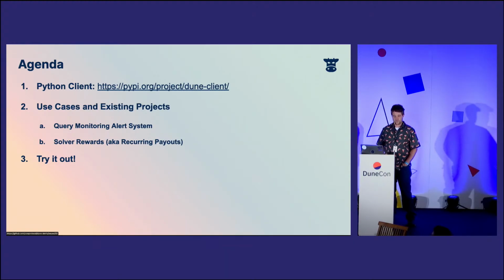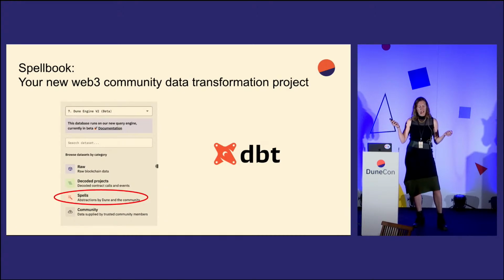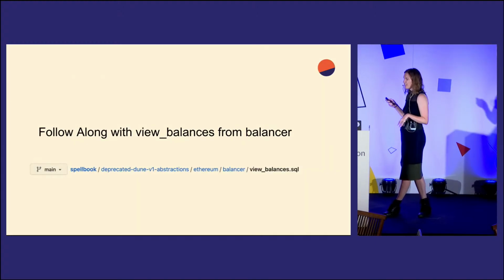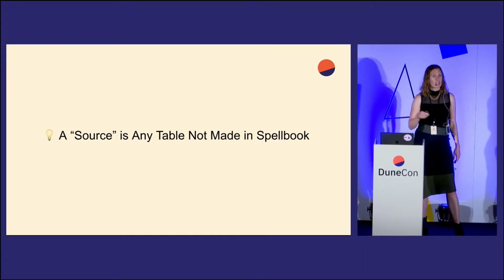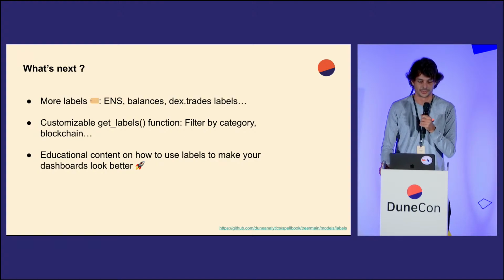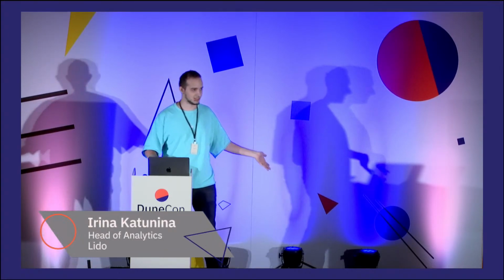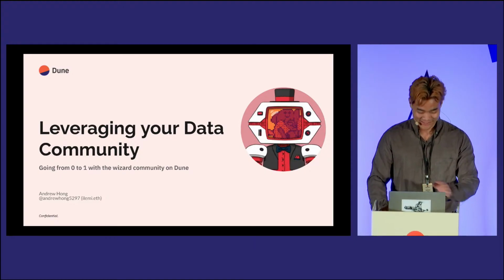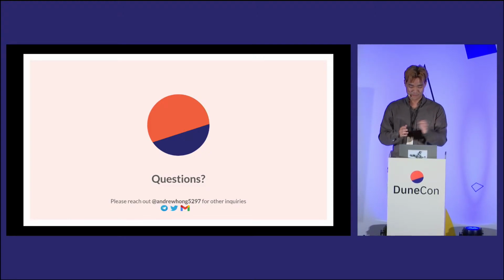DuneCon Breakout Stage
A day of Wizards and the wonders of blockchain data.

Program
Building Backend Data Infrastructure - Ben Smith
Dune Spellbooks - Meghan Heintz
How Lido creates analytics using Dune - Grigorii Shestakov & Irina Katunina
Levering Your Data Communities - Andrew Hong